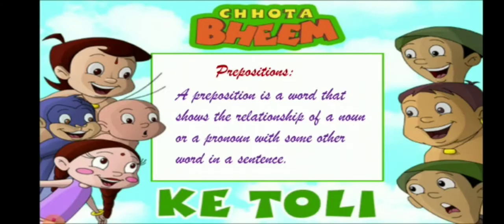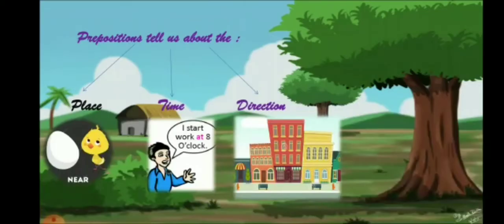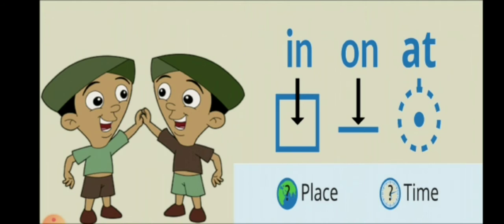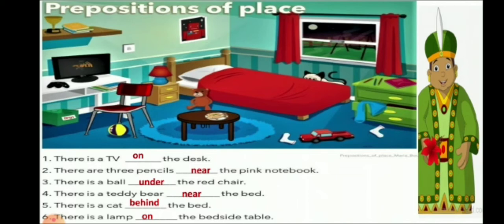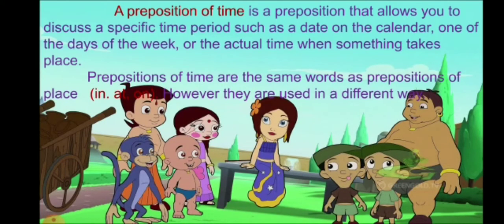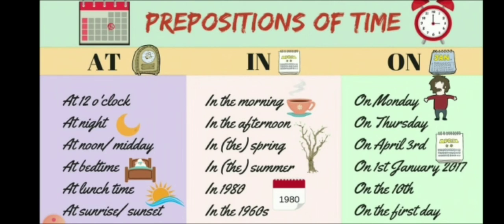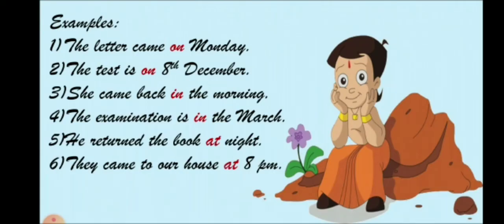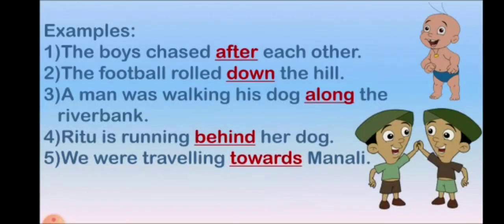English Grammar for Class 4 | Ch: 9 Prepositions By Grishma ms